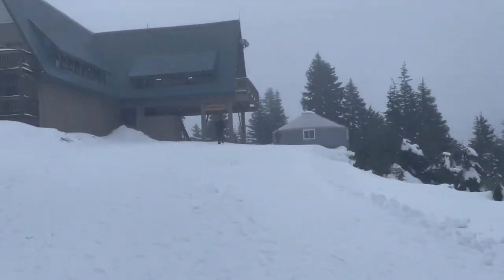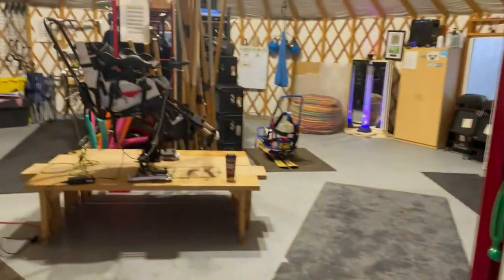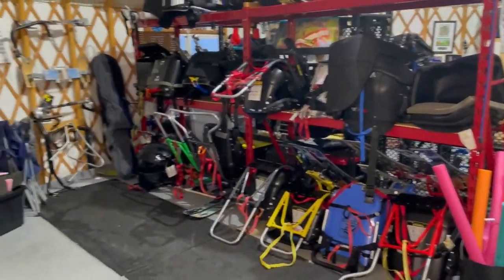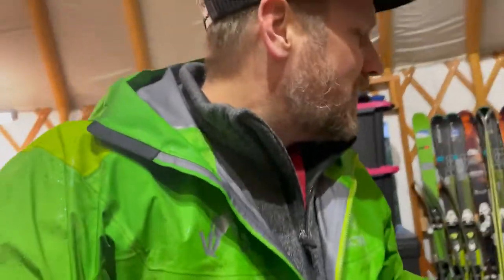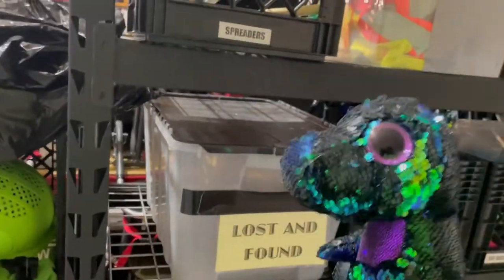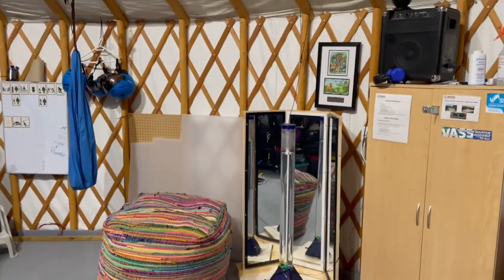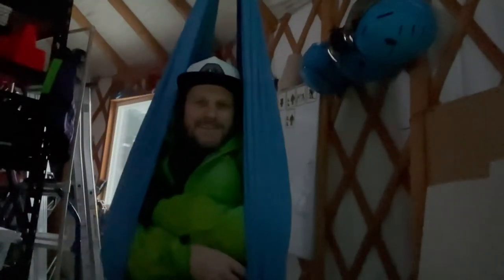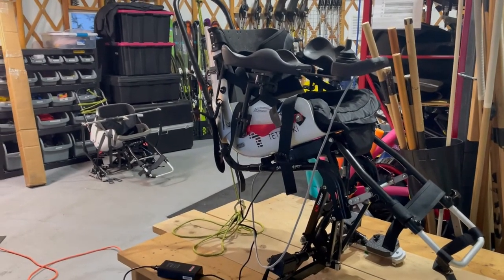VASS YURT TOUR - look behind the scenes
Get a look behind the scenes at Vancouver Adaptive Snow Sports and tour the YURT at Grouse Mountain.  See how we help people with disabilities learn to ski and ride.